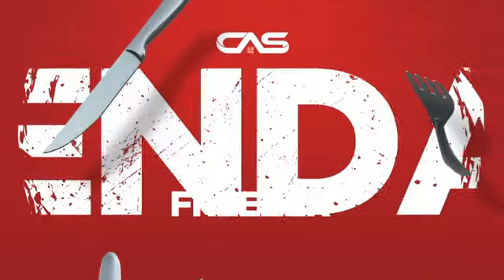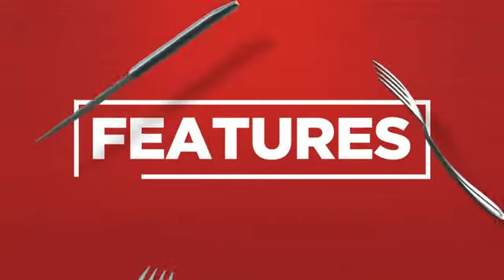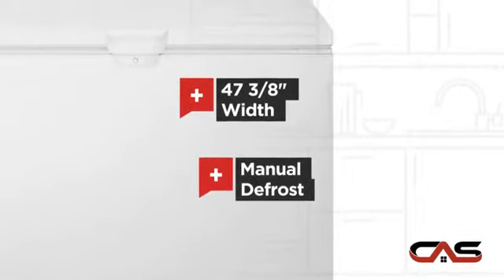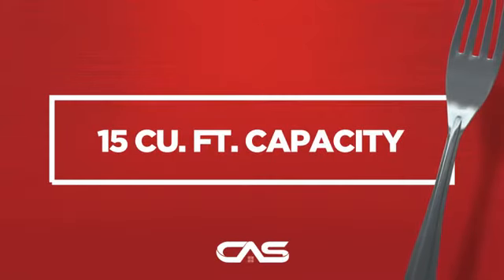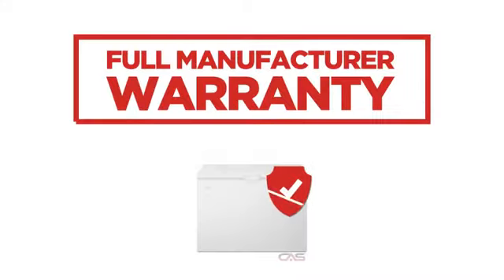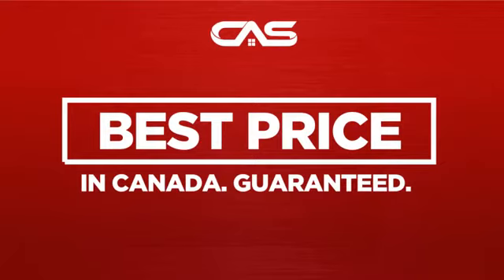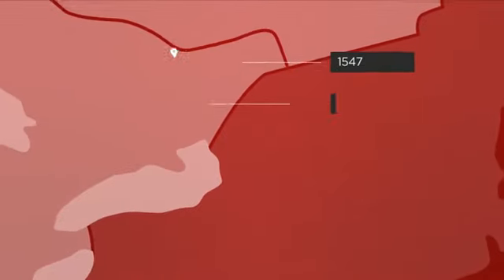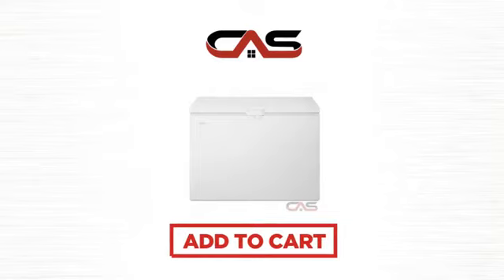Whirlpool WZC3115DW Chest Freezer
Whirlpool WZC3115DW 14.8 Cu Ft., Textured Door, Mechanical Controls, Manual
Defrost, 2 Plastic Baskets, Incandescent Interior Lighting, Key Lock, Drain